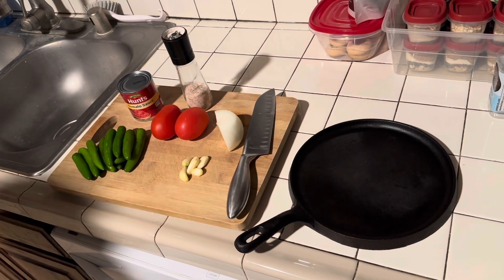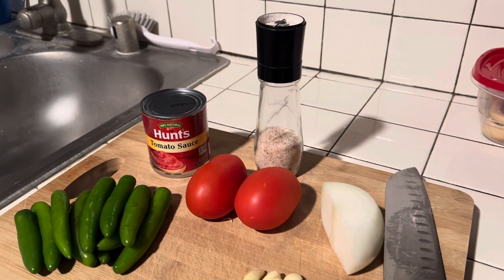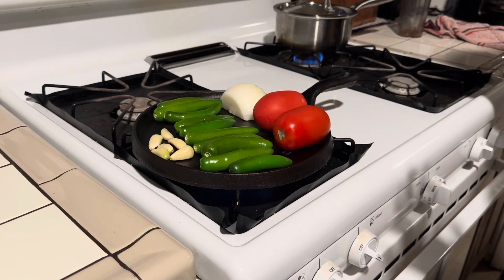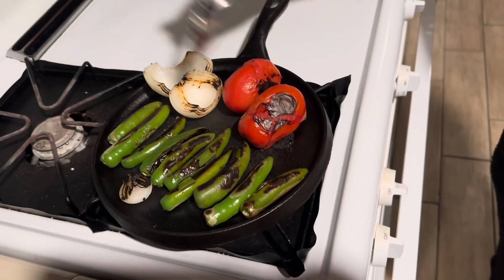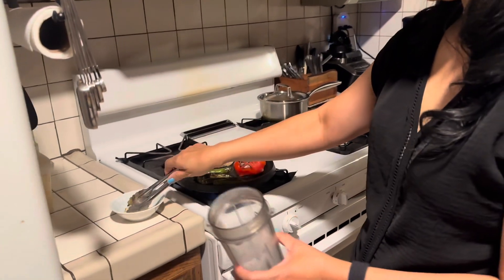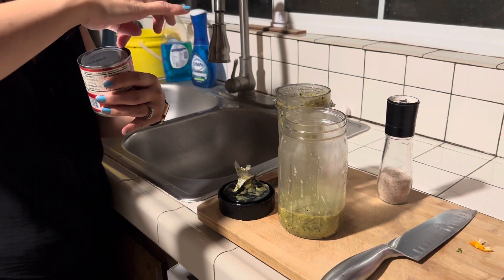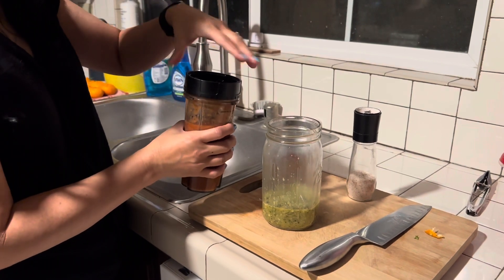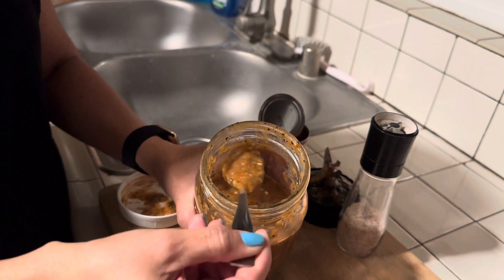How to make salsa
Ingredients…
10 chiles Jalapeños
1/2 an onion
5 garlic cloves
2 medium tomatoes
4 Fl Oz tomato sauce
1/2 ts salt